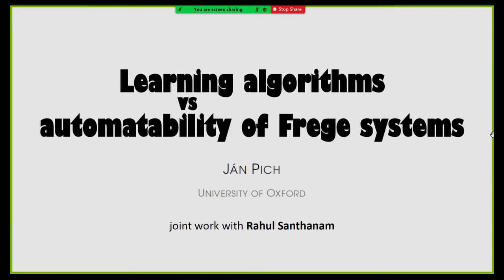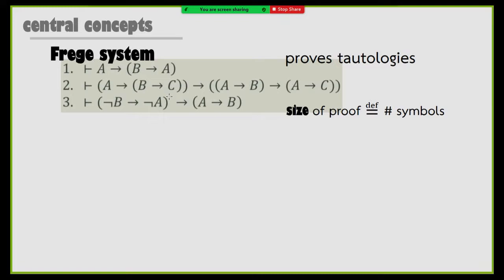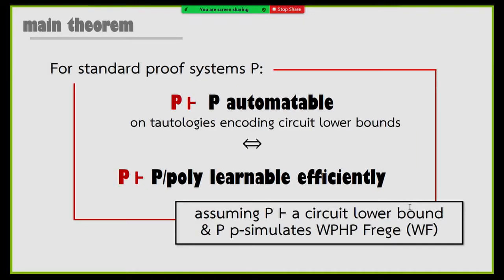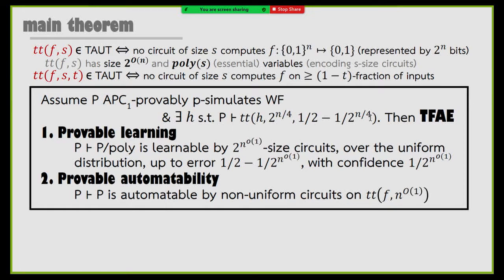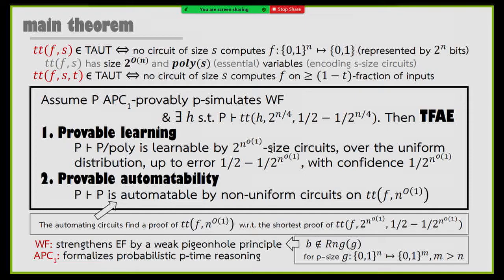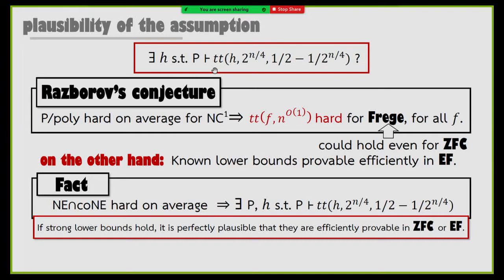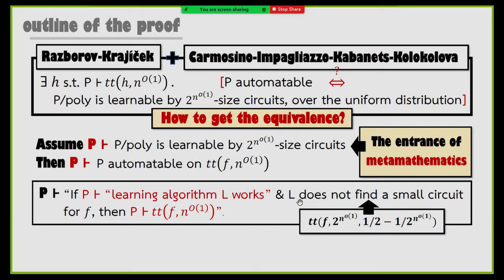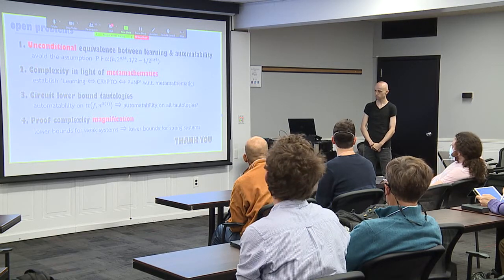Jan Pich: Learning Algorithms Versus Automatability of Frege Systems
Jan Pich presents "Learning Algorithms Versus Automatability of Frege Systems" at the DIMACS Workshop on Meta-Complexity, Barriers, and Derandomization, April 25-27, 2022.